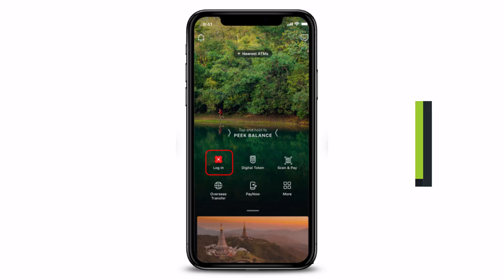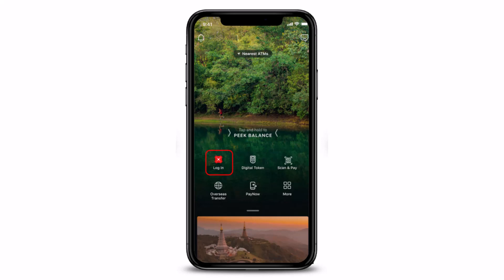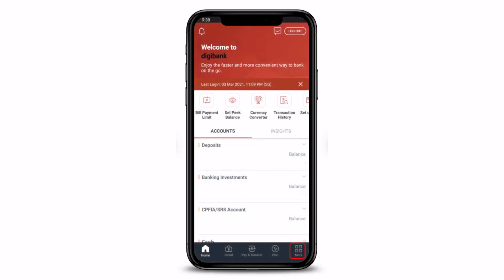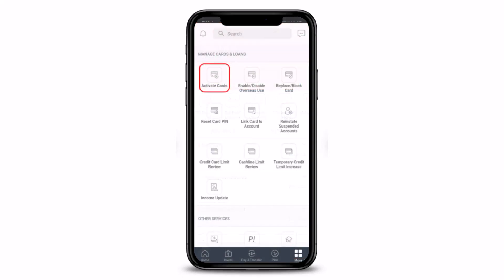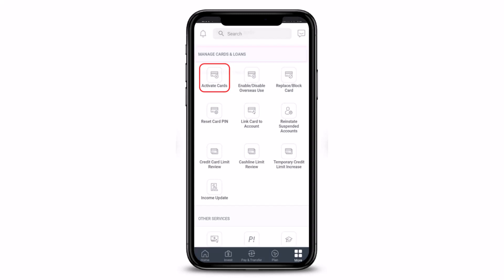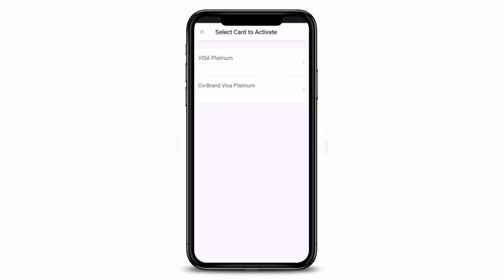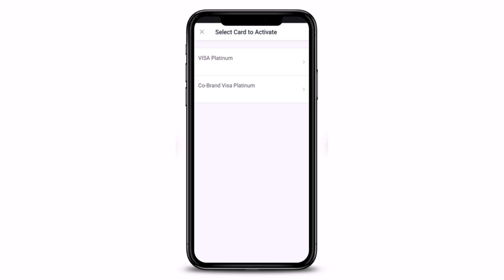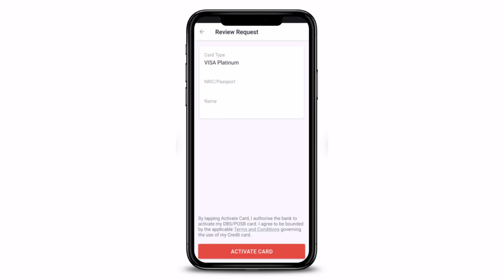DBS Bank - Activate New Credit Card Using digibank Mobile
In this tutorial video, I will quickly guide you on how you can activate your new credit card using the digibank mobile. So make sure to watch this video till the end.

1) Open the Digibank mobile app
2) Login using your User ID and PIN
3) Tap on the More option from the bottom right
4) Here, just tap on Activate cards option
5) Choose Credit Card
6) Choose your credit card to activate
7) Review and tap on Activate Card at the bottom
8) This way, you can activate a credit card using Digibank mobile app.

0:00 Introduction
0:23 Things to Consider
0:43 Activate New Credit Card Using digibank Mobile
1:43 Outro: Final Verdict